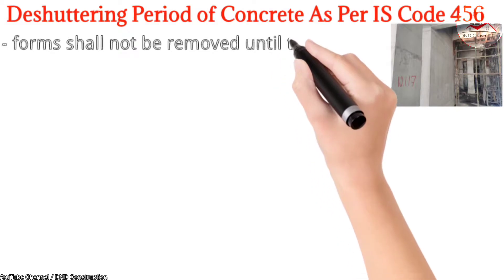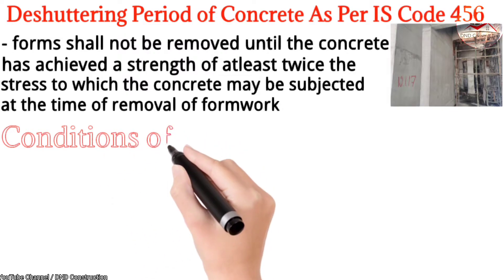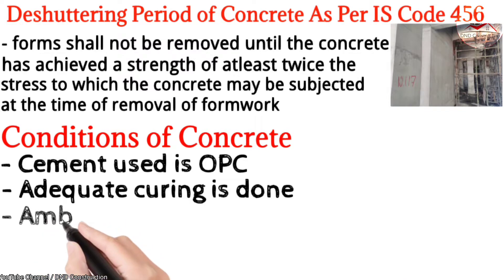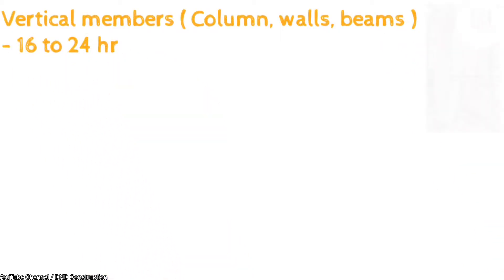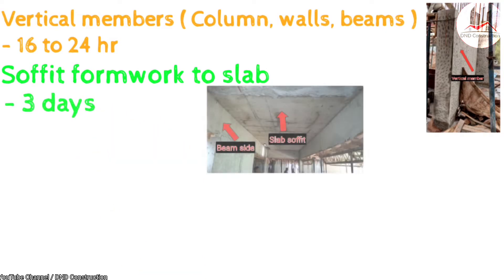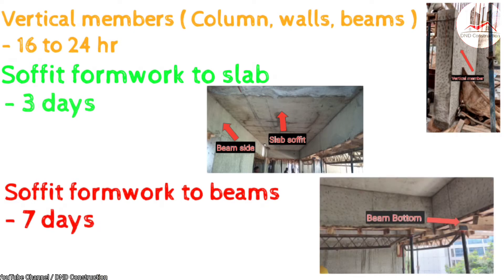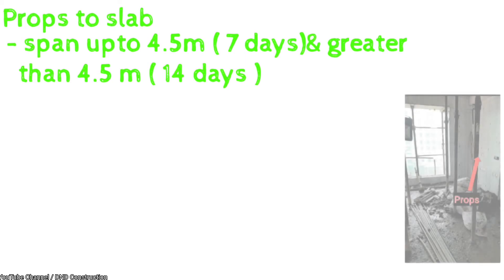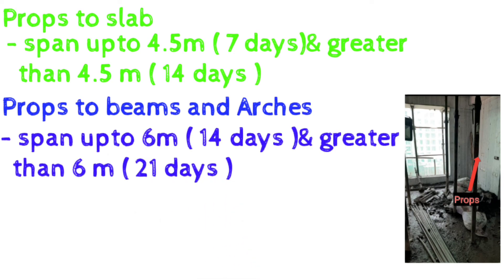De Shuttering Period as per IS 456 | Deshuttering of formwork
In this video, I am going to tell you about the stripping period of formwork as per IS 456.

This video covers all these topics
- meaning of deshuttering period
- Conditions for deshuttering
- deshuttering period of column, beam and slab
- removing of props

The Content in this video is strictly for educational and informational purposes and is not intended to be advice or recommendation of any kind whatsoever.
About Channel:
DND Construction: This channel has Technical & Practical construction videos on Civil Engineering from field experience by Narendra Patle.

✌Narendra Patle 👷‍♂️